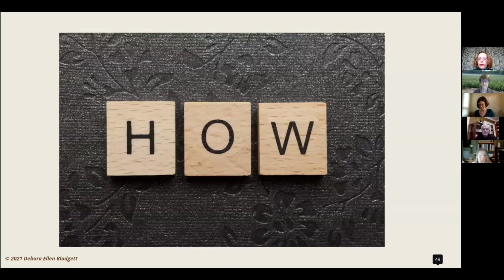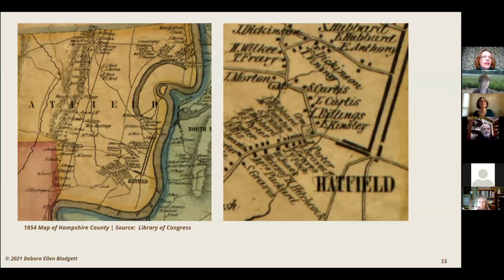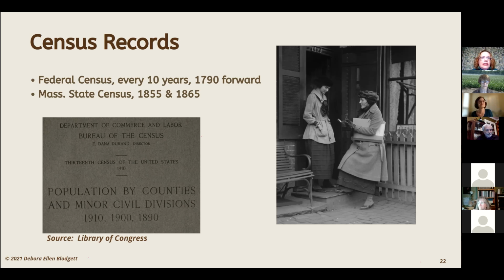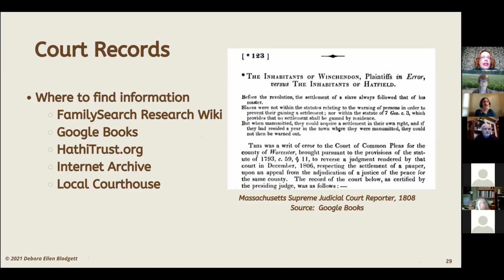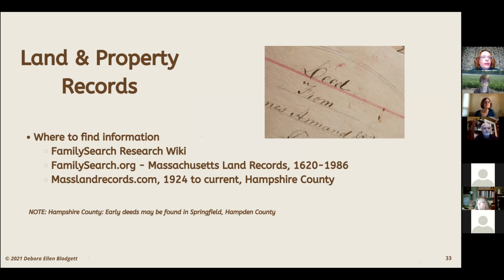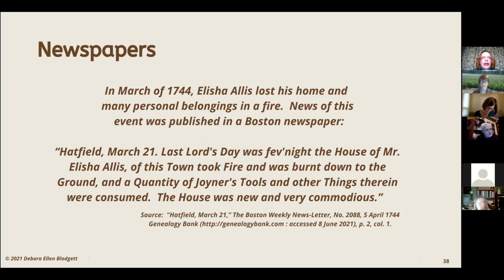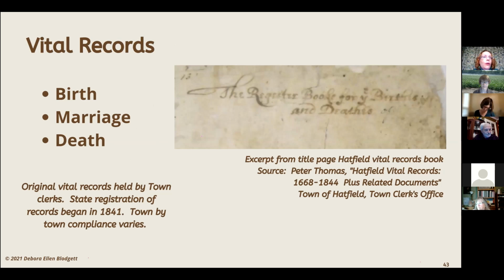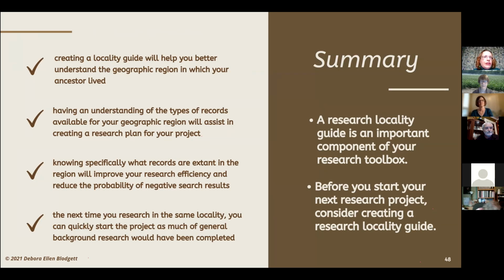Roadmap to Research: Creating a Research Locality Guide (for Hatfield, MA)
This Hatfield Historical Society program, presented by genealogist Deb Blodgett, is the second of three grant-funded programs to help viewers learn or improve their skills in doing historical research, in the hopes that some of them (that's some of you) will want to help us do research on Hatfield families and/or homes.

Deb's bio was cut off in the recording, so we are giving it here. She is a professional genealogist and historical researcher. She recently delivered a genealogical study of the early generations of the Allis family of Hatfield.  Earlier, she completed a Research Inventory Grant on the Porter McLeod Machine Tools Co. for the Hatfield Historical Society and has written for the Society’s website blog “bird by bird.”

This program ran on Nov. 18, 2021, and was introduced by Bob Osley, Hatfield Historical Society President, with input from Kathie Gow and Meguey Baker, Curator and Assistant Curator, respectively, of the Hatfield Historical Museum.

This program was the result of a Digital Capacity grant from Mass Humanities, with funding from the Mass Cultural Council.